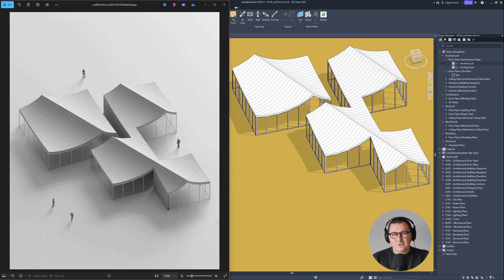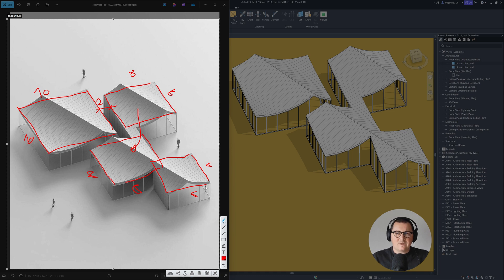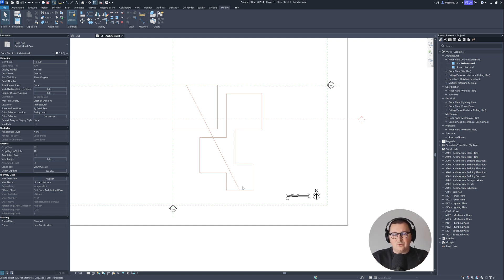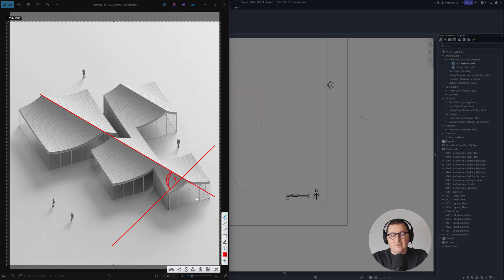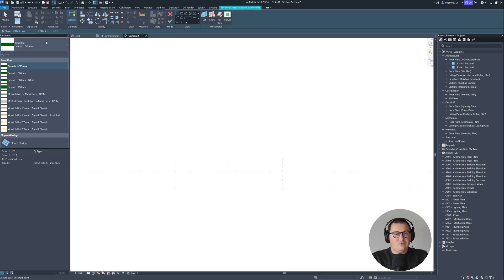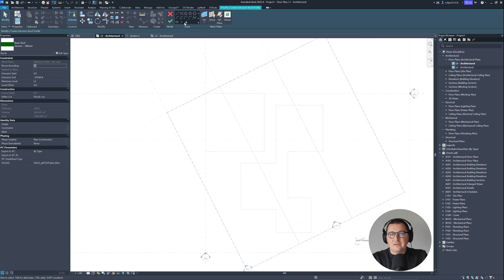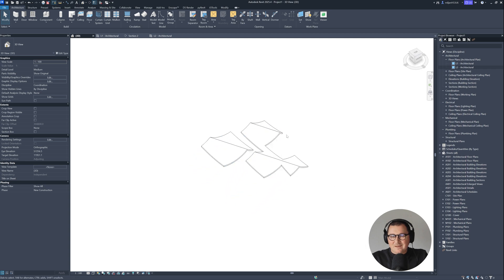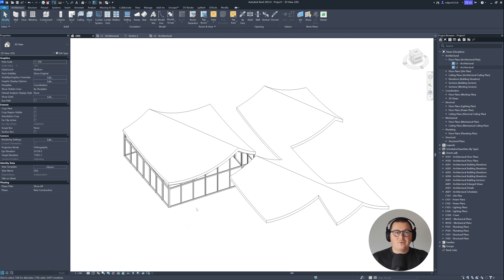Unique Roof Form Modeling in Revit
Welcome back architects and interior designers to @arkiteasy! In this tutorial, you're going to learn simple and quick way of modeling arched roof in Revit. This Revit tutorial is suitable for beginners, as well as for pro users, and if you watch this step by step tutorial you will learn amazing tips & tricks to create and model roofs in Revit. You will learn how to create reference planes, how to model roof by extrusion and add vertical openings to the roof. And all those things you will learn with help you to learn how to create complex forms in Revit with just few clicks. Let's get started on transforming your architectural visions into reality!

00:00 Breaking down geometry
04:38 Reference Planes
07:23 Roof by Extrusion
09:04 Vertical Opening